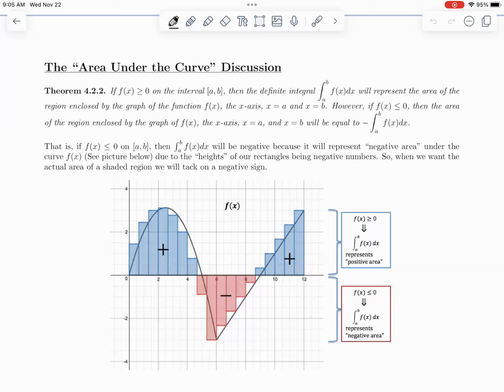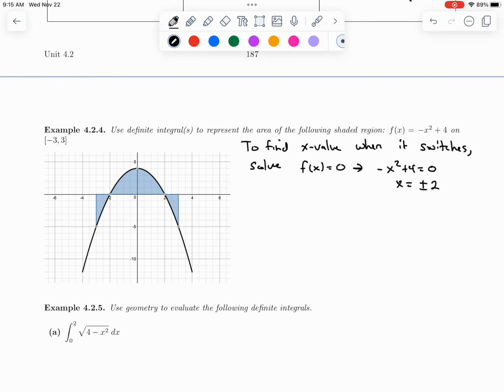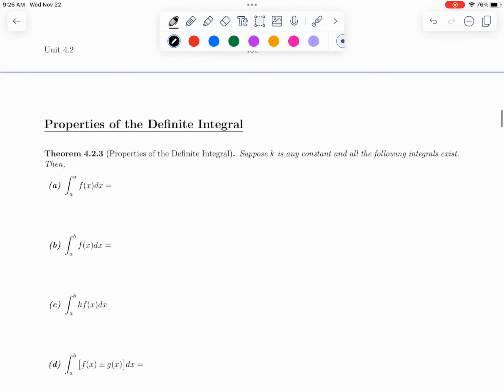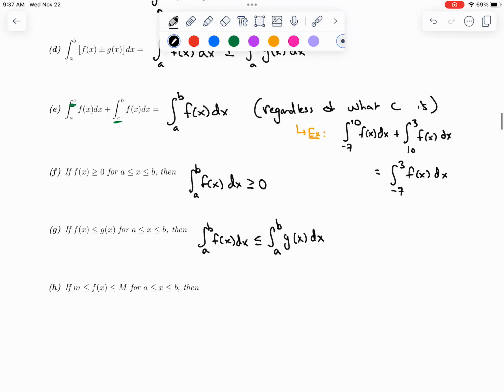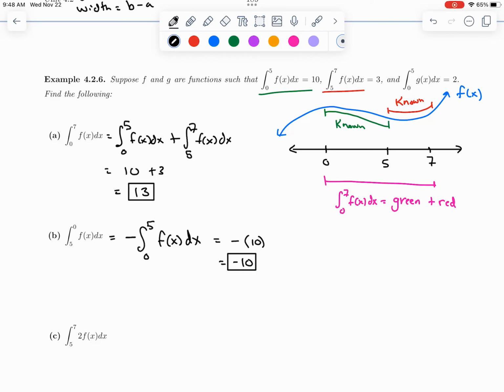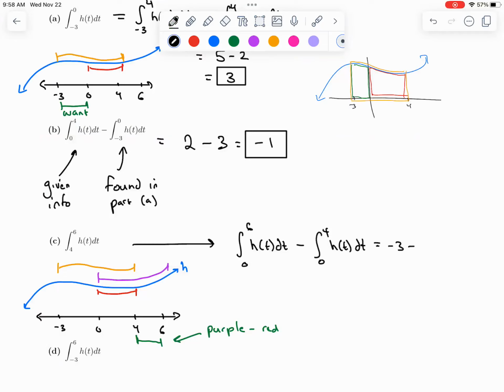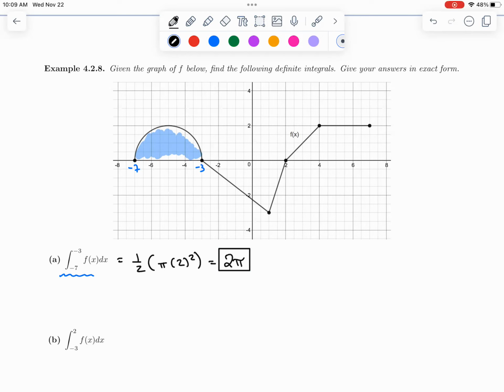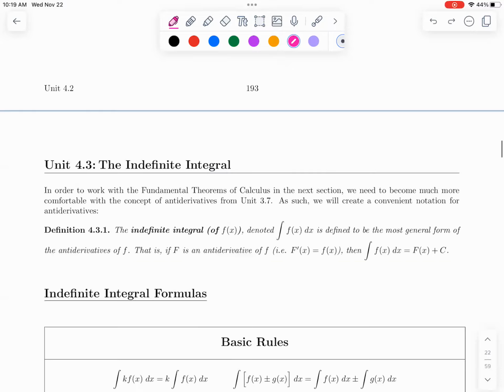Math 181 - Section 3001 - 11/22/23 Lecture